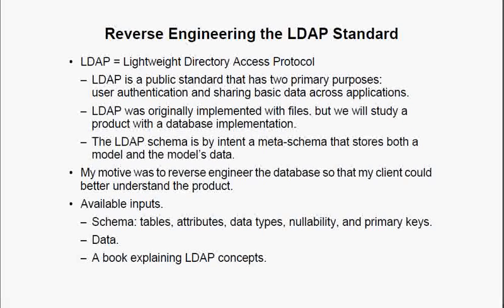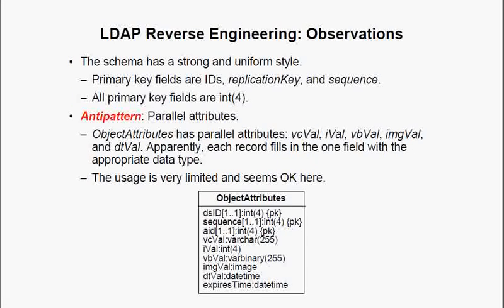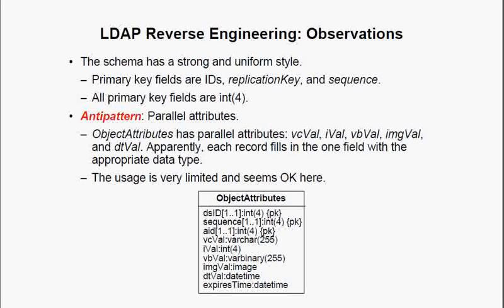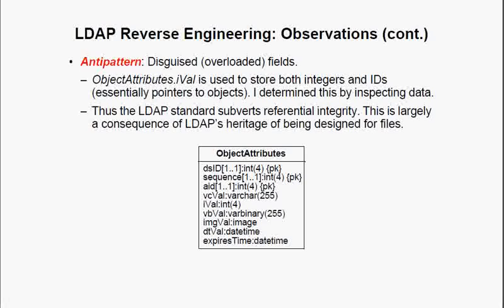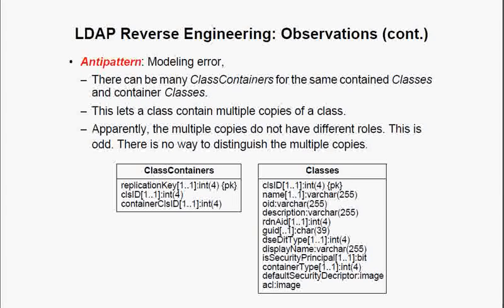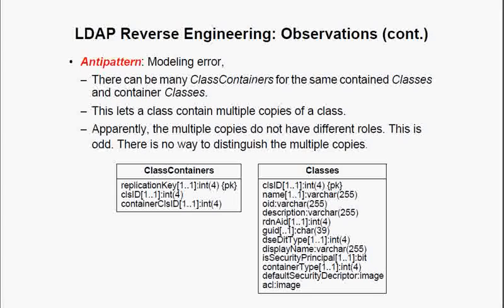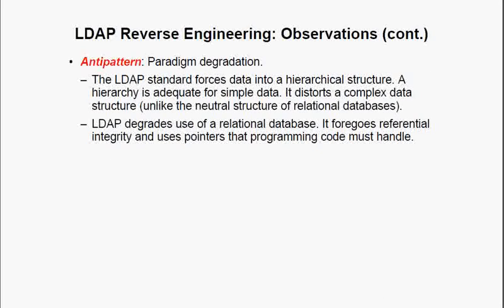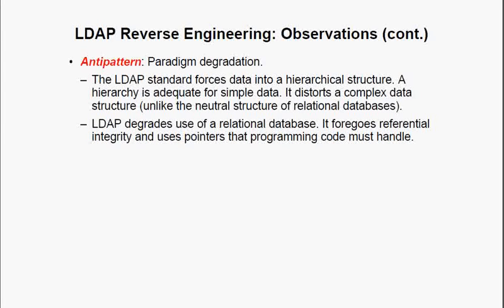Data Modeling Antipatterns - Part 2 of 2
An antipattern is a characterization of a common software flaw. An antipattern shows what not to do and how to fix it. As you construct data models, you should be alert for antipatterns and correct them as they occur. These videos show several examples of data model antipatterns and applies antipatterns to the LDAP case study.

This is a two-part video series.